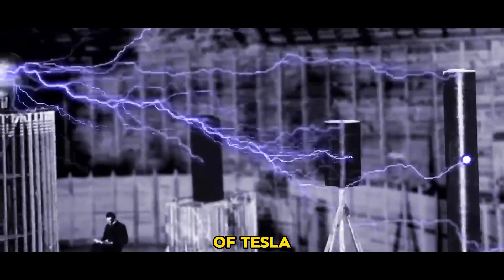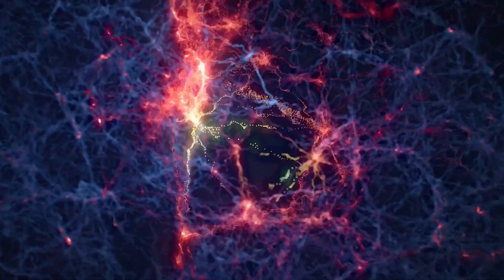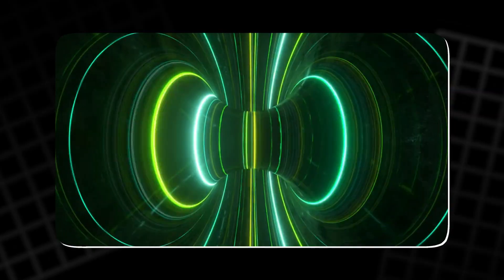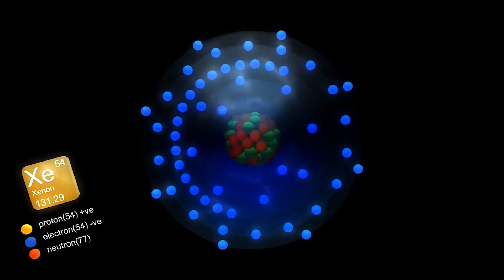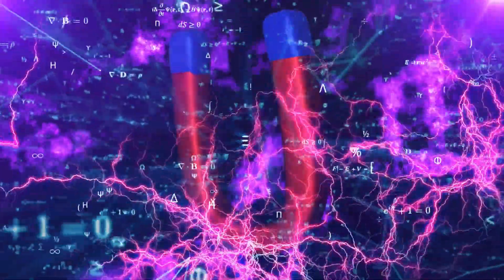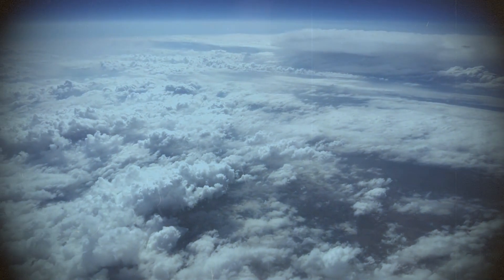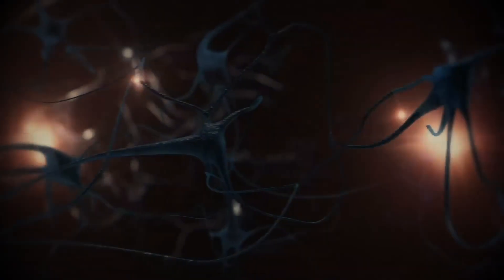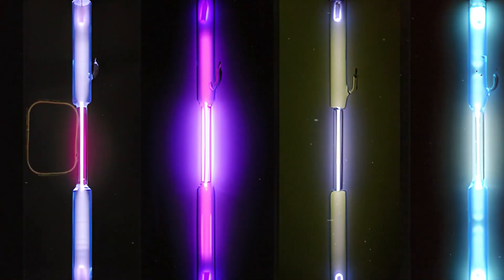The Hidden Colors of the Elements: How Tesla Coils Make Gases Glow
Across the periodic table’s far-right column lies a group of mysterious elements known as the noble gases — helium, neon, argon, krypton, and xenon. Each of them holds a secret color, waiting to be revealed through the power of energy and light. This video explores how a Tesla coil excites these gases, transforming invisible atoms into brilliant hues through the release of photons. It’s a perfect example of physics and chemistry intertwining to show the quantum beauty within our world. Watch how energy turns matter into light and discover the science behind every glowing color.